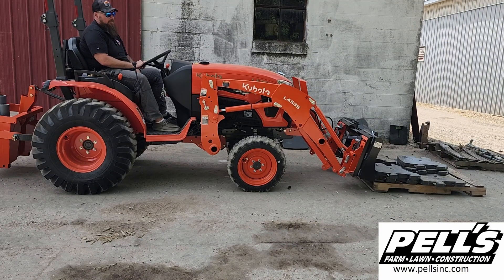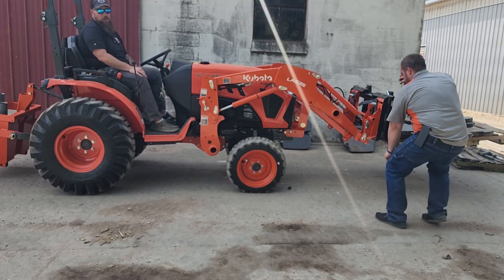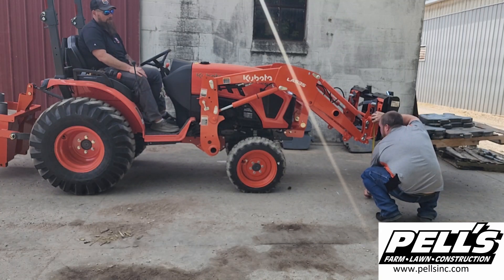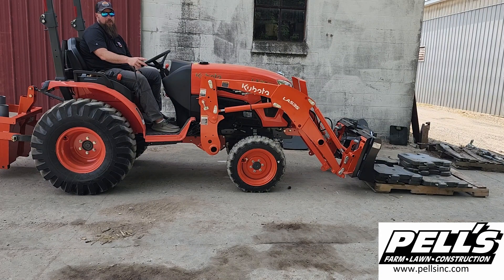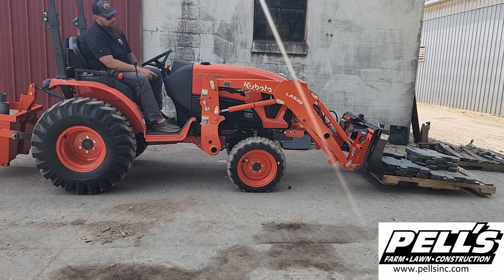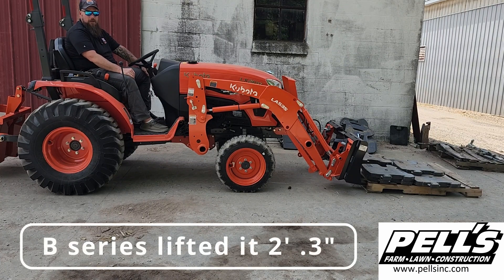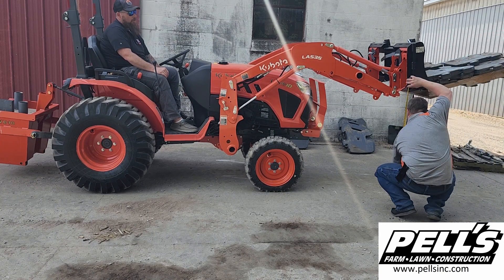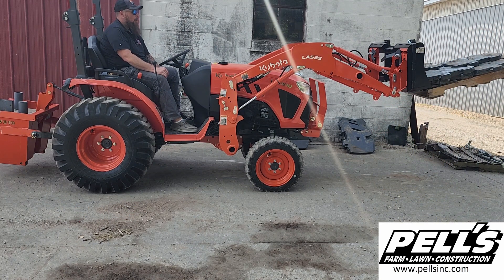Kubota LX2610 Lift Capacity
Watch us test the lift capacity of the Kubota LX2610 with Kubota LA535 Loader

Timeline
0:00 Intro
0:20 Kubota LX2610 llifting capacity at 1,238lbs
0:55 Kubota LX2610 llifting capacity at 1,338lbs
1:27 Comparison to the B series tractors
1:45 Kubota LX2610 llifting capacity at 1,098lbs
2:24 Thanks for watching